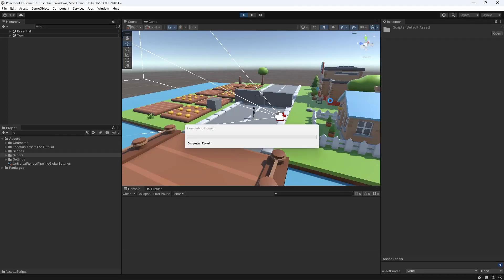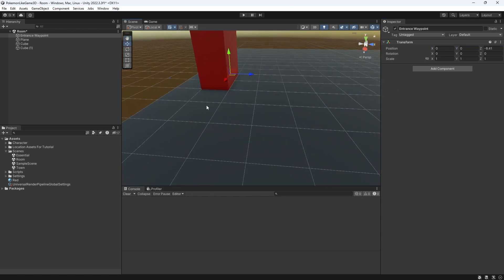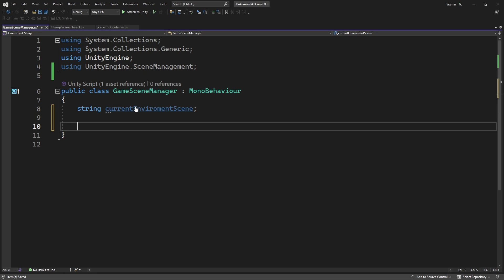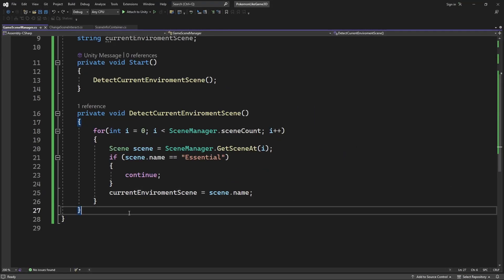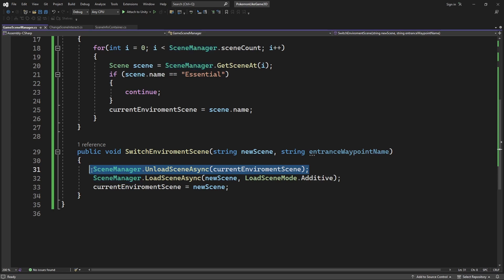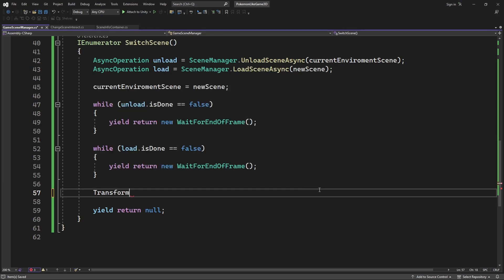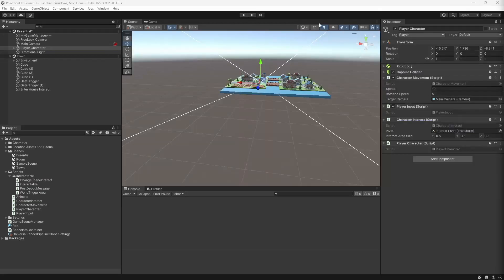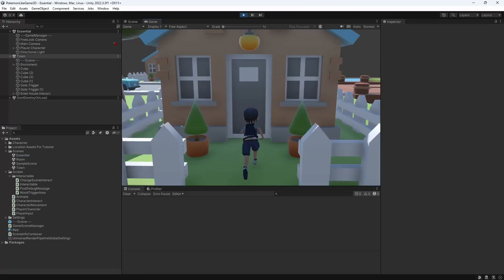Pokemon Monster Collecting 3D Game in Unity Tutorial Episode 4 Scene Management Part 2